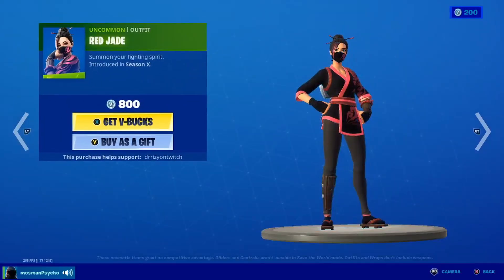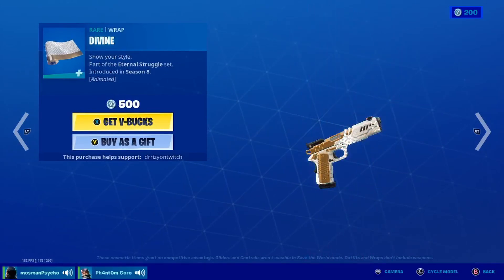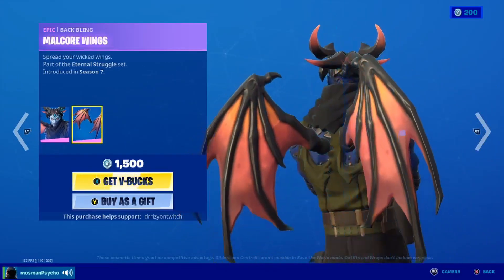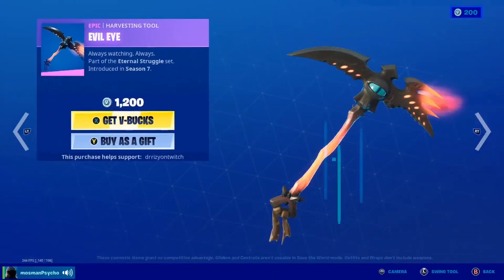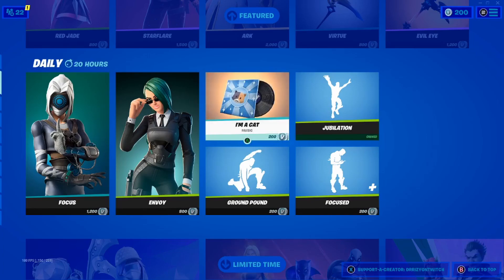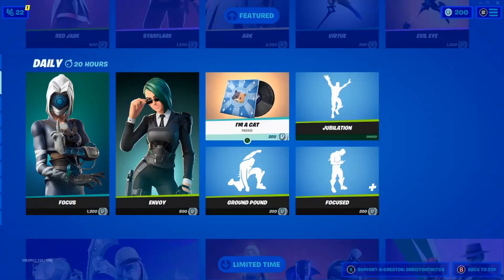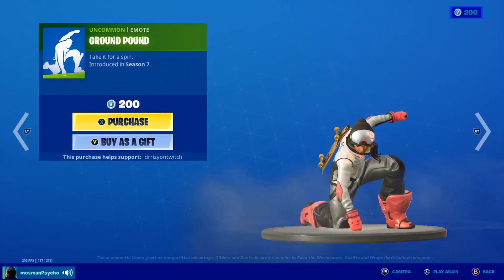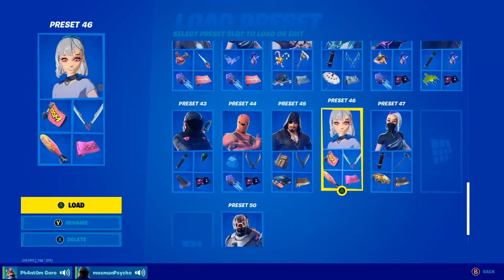Mosman shop reveiw Ep. 4